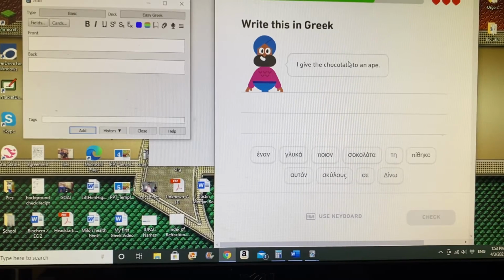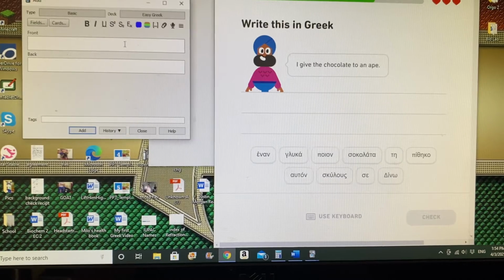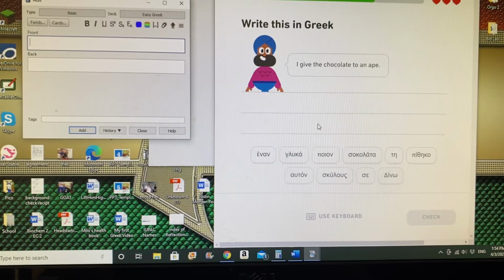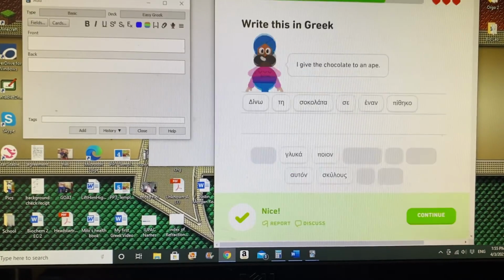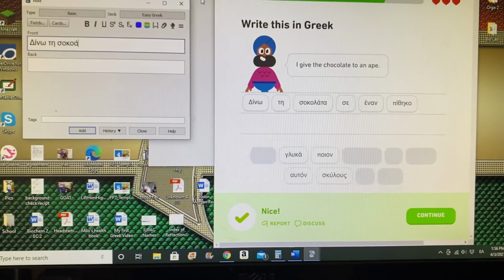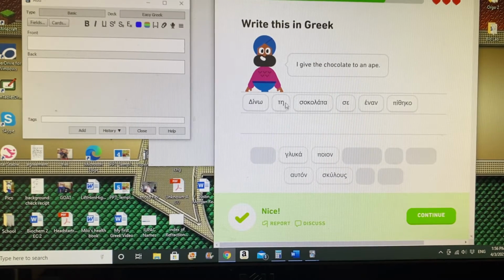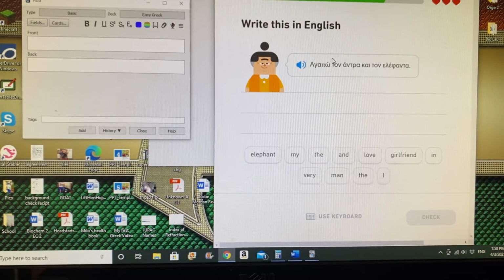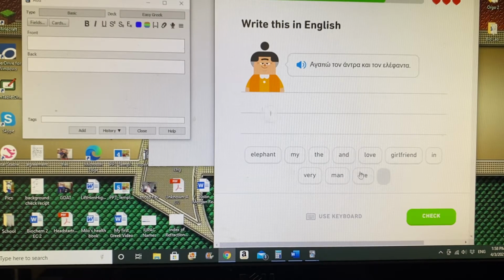Beginner Language Practices that Lead to Fluency